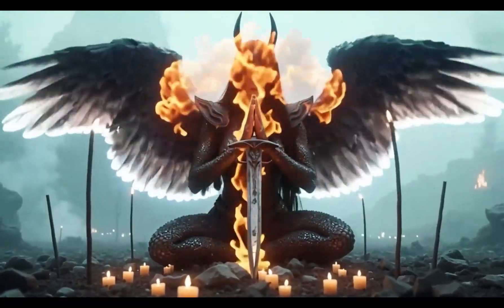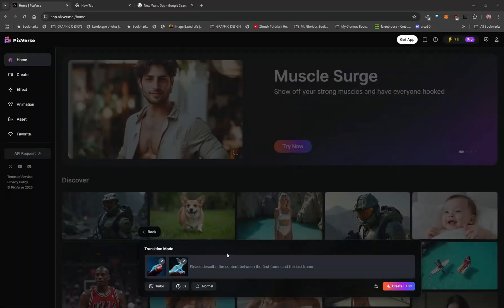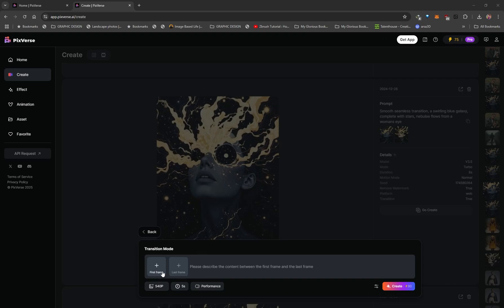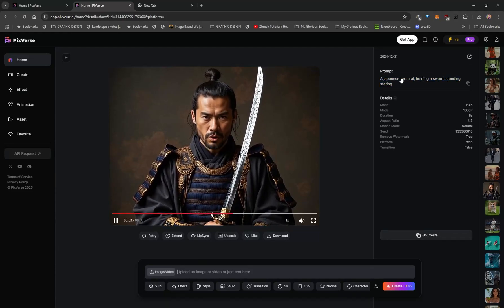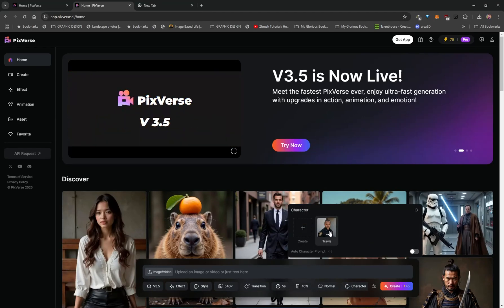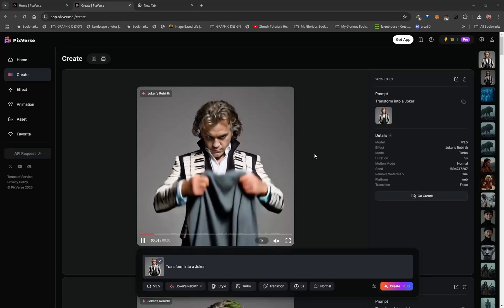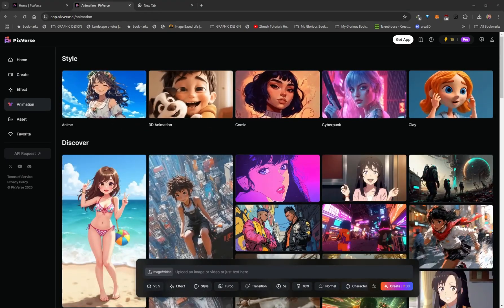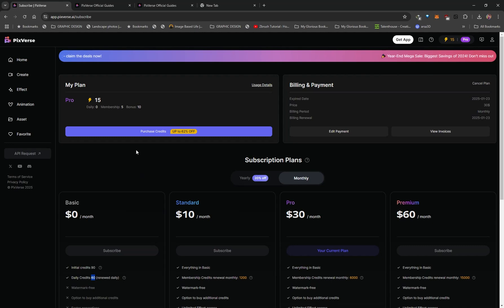Pixverse 3.5 - Generate Amazing AI Videos - Full DEMO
Pixverse let's you generate amazing AI videos and they have just released their brand new 3.5 model. This tutorial is a full demo of how to use all of the features on Pixverse. Enjoy!

0:00 Intro
0:12 The Brand New Transition Feature
0:43 Some Creative Use Cases Generated Using Transition
1:51 Control The Quality Of Your Outputs
2:18 How To Choose The Duration Of A Generated Video
2:24 What Does Motion Mode Do?
3:14 How To Remove Watermark And Change The Seed
3:40 Additional Settings - Extend, Lip Syncing, Upscale And Download
5:12 How To Do Text And Image To Video
6:18 Additional Settings - Change The Style, Aspect Ratio And Character
7:44 Using Effects  - VERY FUN FEATURE!
8:48 BONUS TIP - You Can Extend Videos That Weren't Generated On Pixverse
11:00 The Animation Tab - Pixverse Does Very Well With Anime
11:34 The Asset Tab - View All Of Your Generations
11:55 Favorite Tab
12:03 Weakness - Hands
12:27 Various Subscription Plans - You Can Use Pixverse For Free
12:58 Outro - Thanks For Watching